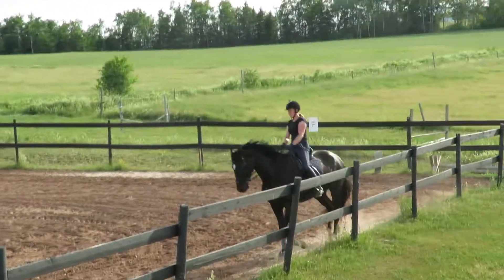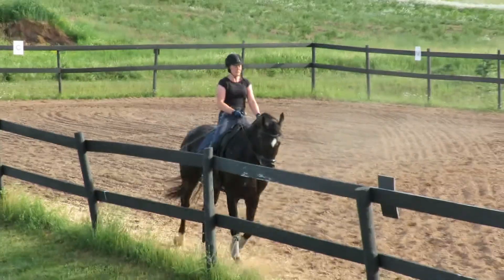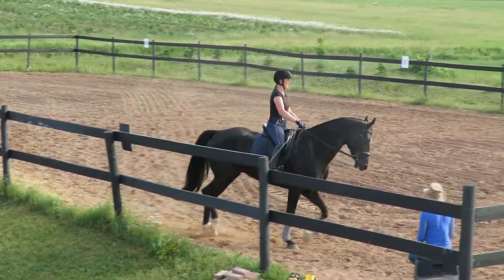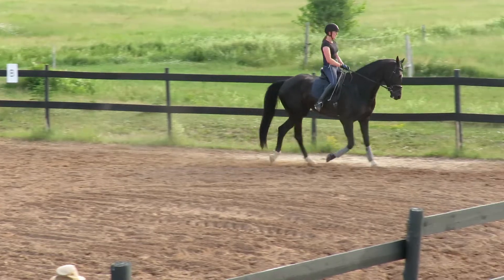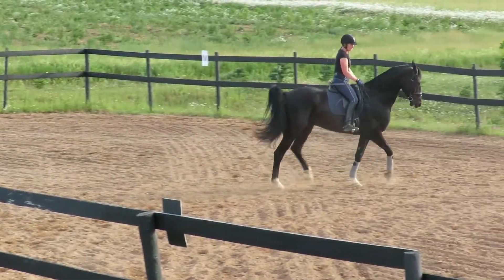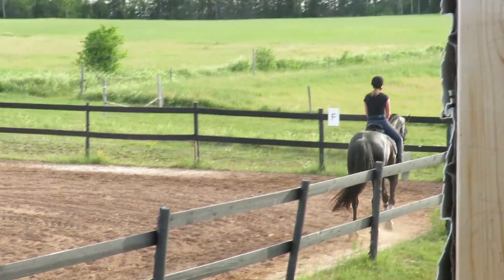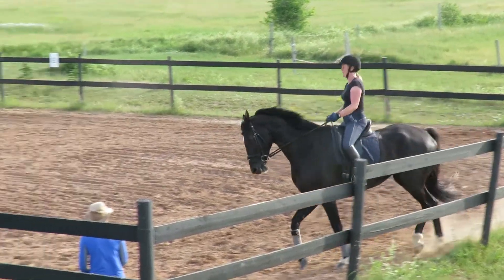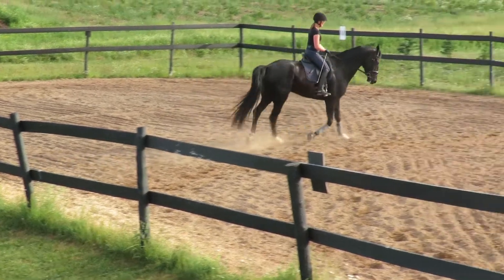July 3, 2020 Trot work